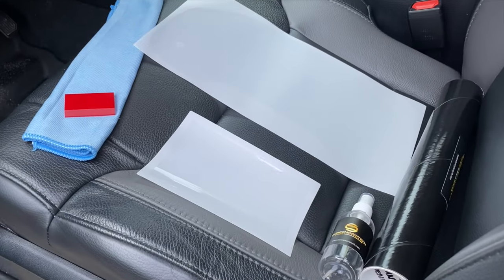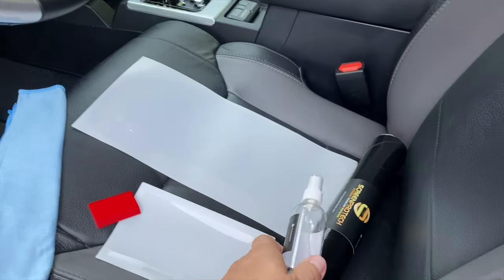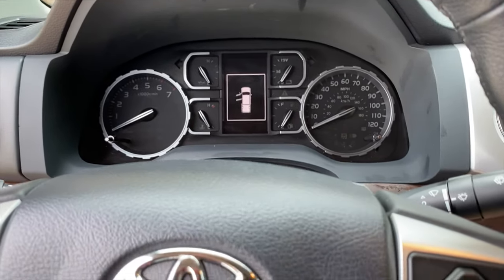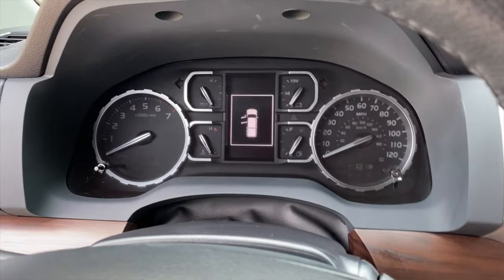Protect Your Navigation Screen & Gauge Cluster - Screen ProTech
I picked up a navigation touch screen and gauge cluster protector from Screen ProTech and am really impressed.  In this video I walk through the installation on my 2019 Toyota Tundra Limited.  You can check them out here 👉🏼

Full Disclosure: Some of the following links are affiliate based and if you purchase from them I receive a small commission to help support the creation of more content for this channel.

🛠 TUNDRA BUILD
Husky Liners X-Act Contour
JDM ASTAR Amber Yellow Turn Signal LED Bulbs

▶︎ CAMERA GEAR
Sony ZV-1
ULANZI MT-08 Extension Pole Tripod
GoPro Hero 8 Black
GoPro Hero 7 Black
GoPro Max Grip + Tripod
GoPro Pro 3.5mm Mic Adapter
Rode Wireless Go
Rode VideoMicro
ULANZI V2 Housing Case Vlogging Frame
GoPro Suction Cup Mount